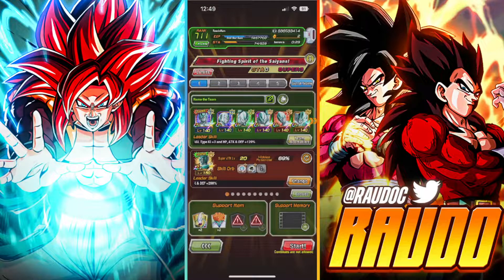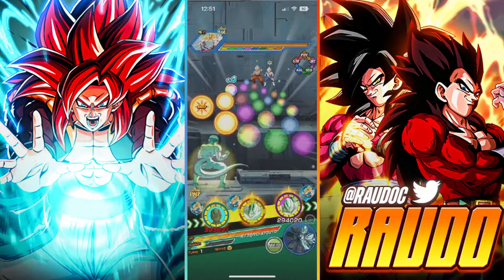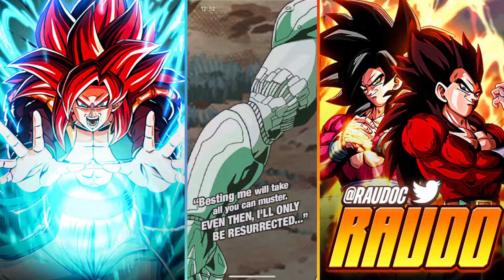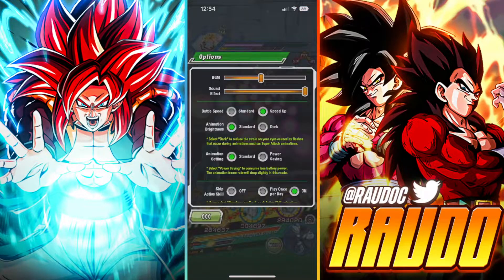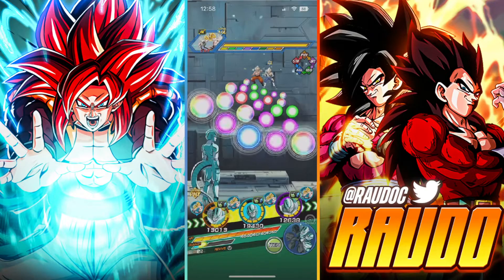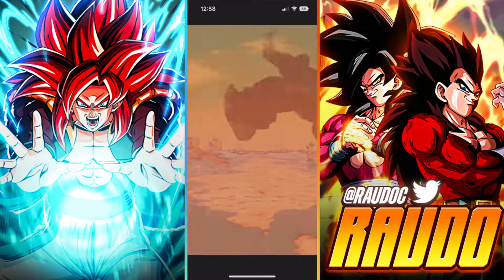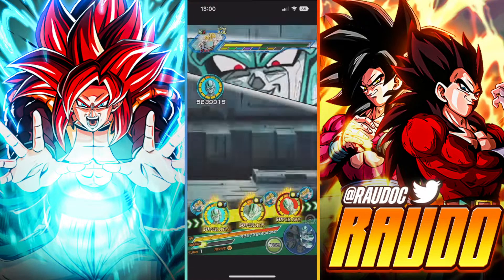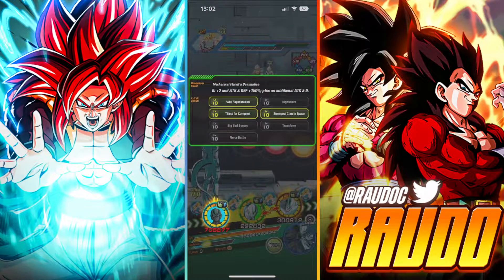F2P METAL COOLERS ANNIHALATE THE FIGHTING SPIRIT OF THE SAIYANS STAGE 6!! (Dokkan Battle)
TIMESTAMPS
0:00-1:20 - INTRO AND SUBSCRIBE
1:21-7:37 - ATTEMPT #1
7:38-8:00 - DEATH AND REATTEMPTING STAGE
8:00-9:43 - ATTEMPT #2
9:44-10:10 - im not angry, you are. Trying again... -_-
10:11-18:27 - ATTEMPT #3 (i can do it this time, promise)
18:28-18:47 - DEATH X2! Rage settling in...
18:48-30:17 - FINALLY! I'M FREE!!!
30:18-34:00 - Remaining EZA Discussion and Outro!

Socials!